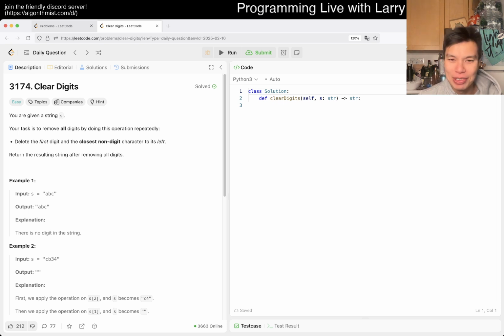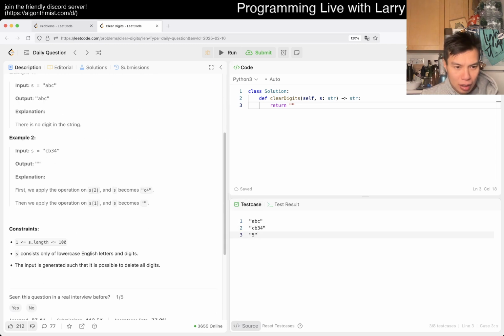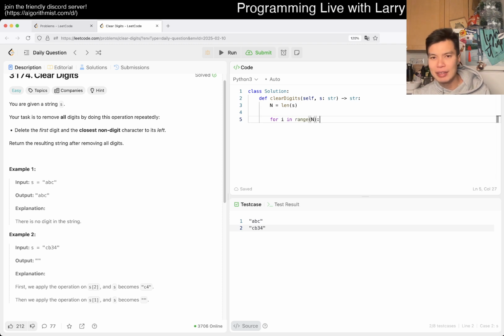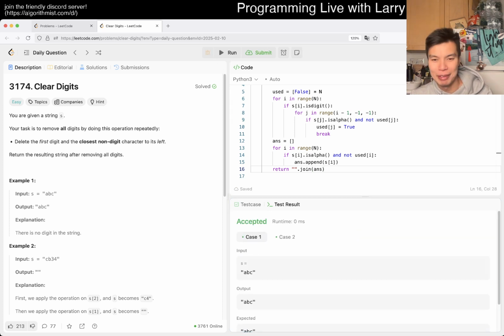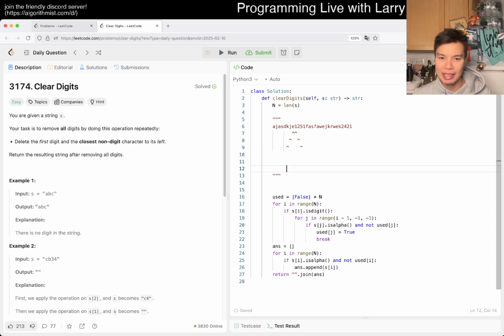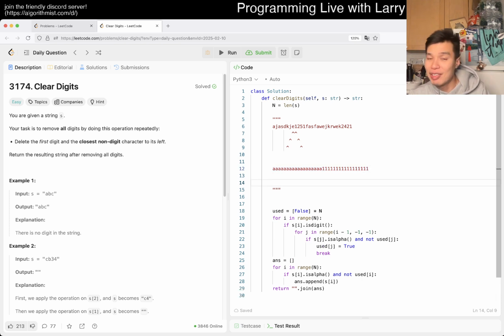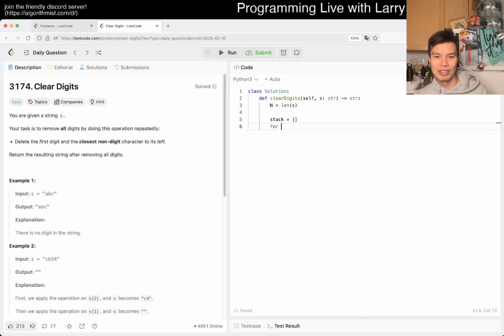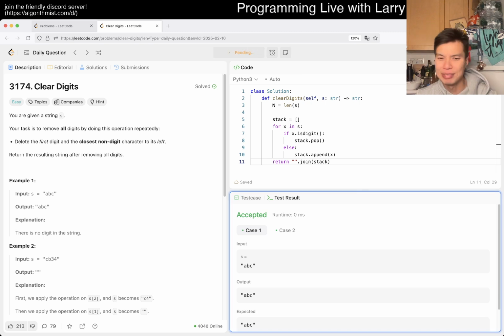Daily Leetcode #1777: Feb 10, 2025 - 3174. Clear Digits